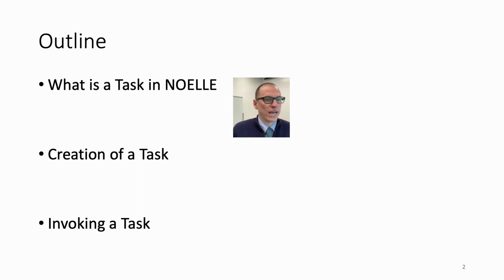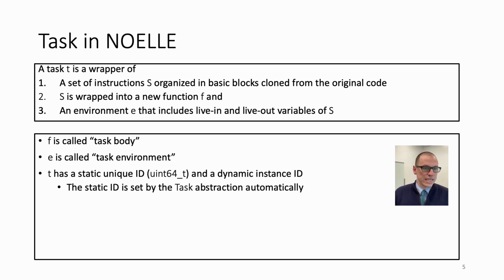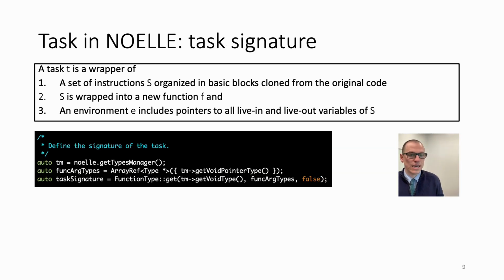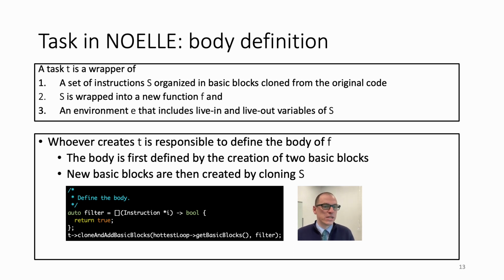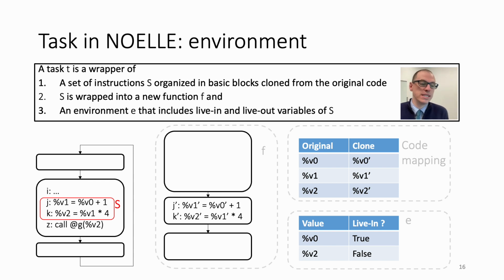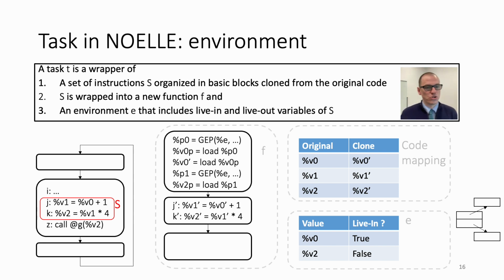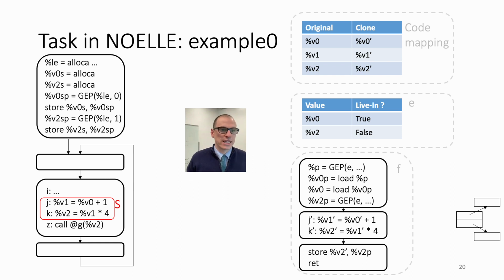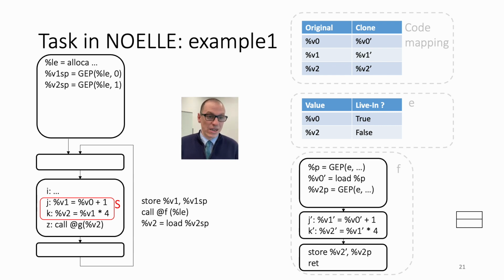Task in NOELLE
This talk is about the abstraction Task provided by NOELLE.

This talk is for my class “Advanced Topics in Compilers” that I teach at Northwestern University.
I’ve decided to open these talks to everyone (even if they are not production-quality) with the hope they will be useful for anyone interested in doing compiler research while taking advantage of our NOELLE framework.